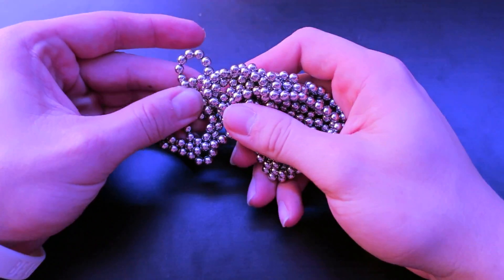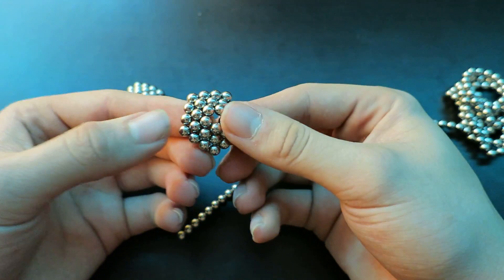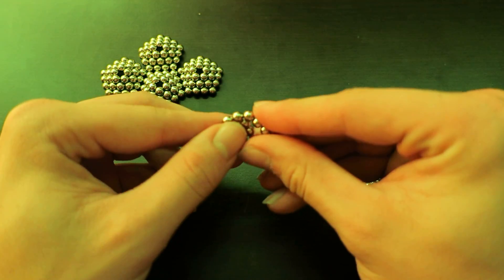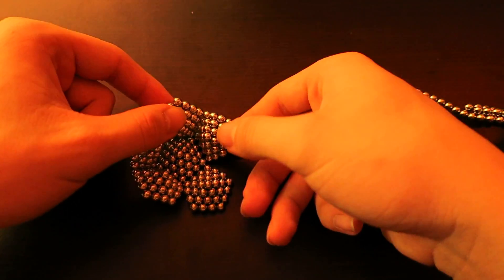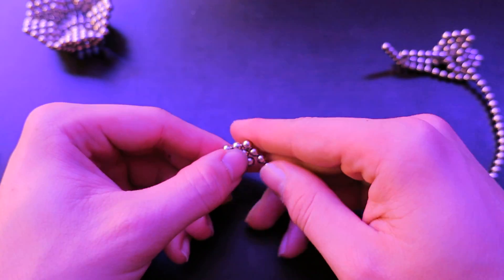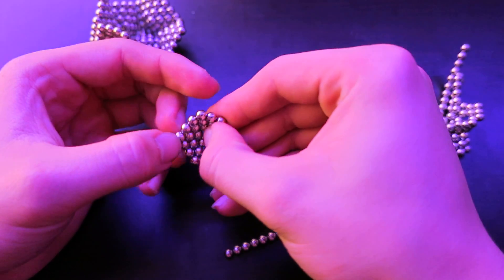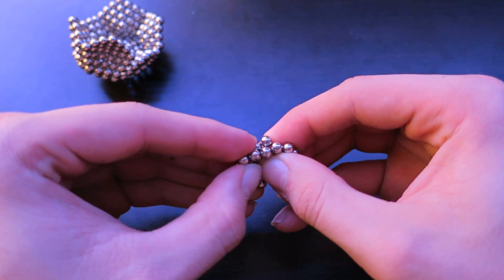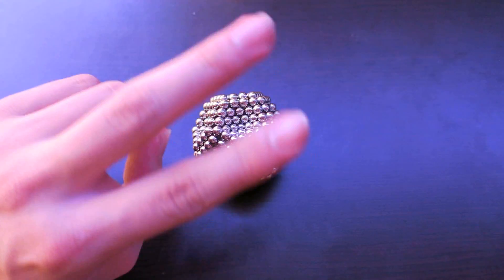Awesome Penta Duodecahedron Tutorial (Magnets)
Hey guys, today I am bringing you this awesome 3-D shape that look amazing when you finish it. If you are curious where to buy these I have a video on my channel so check it out. Drop me comments if you're curious about anything. Hope you guys enjoy!